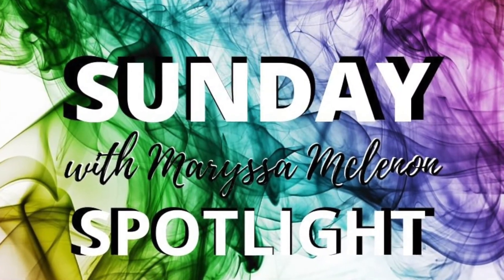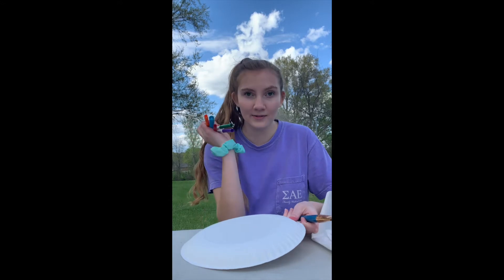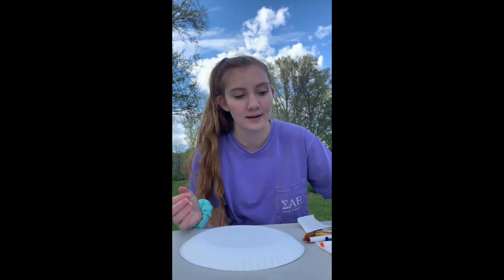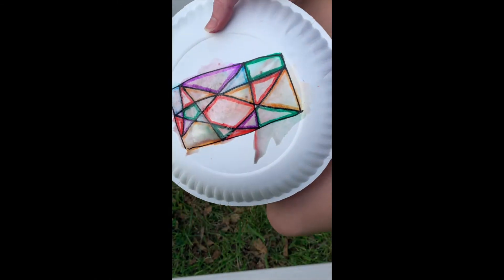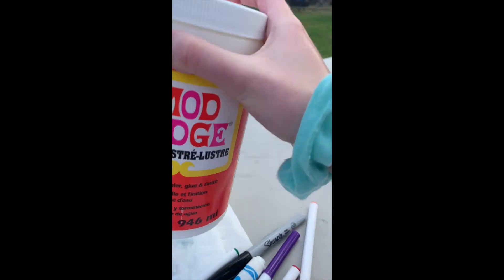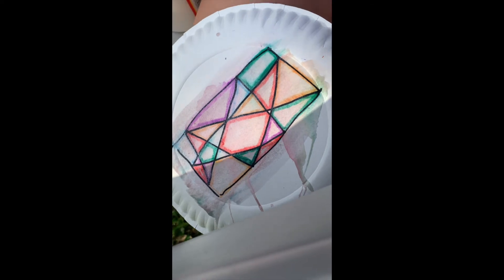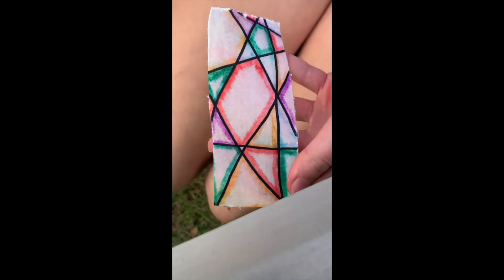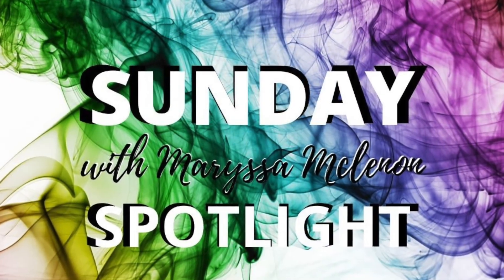Sunday Spotlight | "Maryssa Is So Crafty"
Maryssa Mclenon is our Sunday Spot this week. Come enjoy her showing off her artistic skills, as she makes a watercolor bookmark!  GREAT JOB Maryssa!